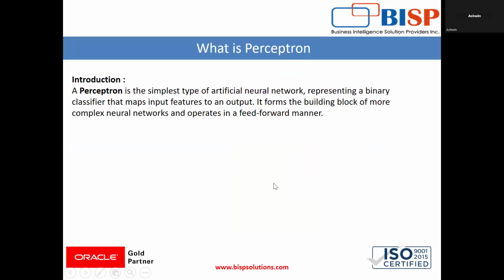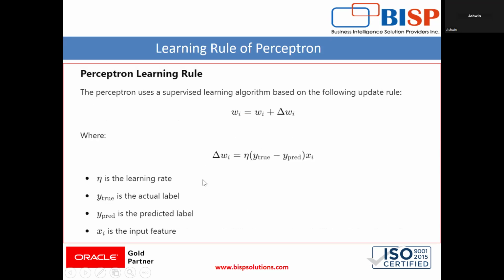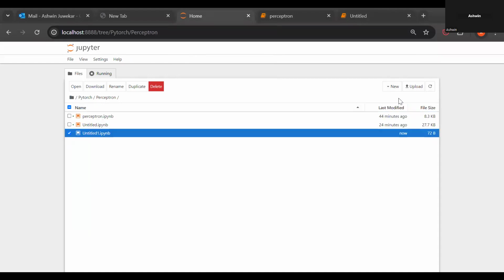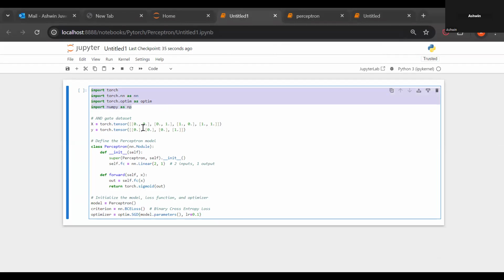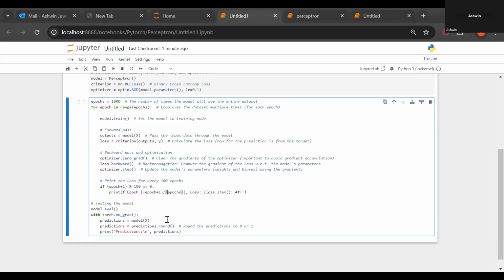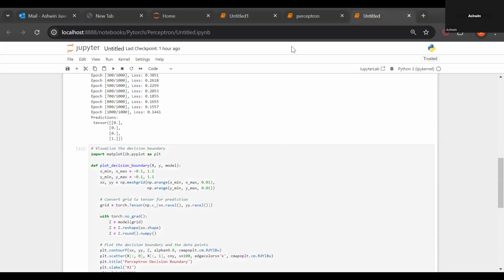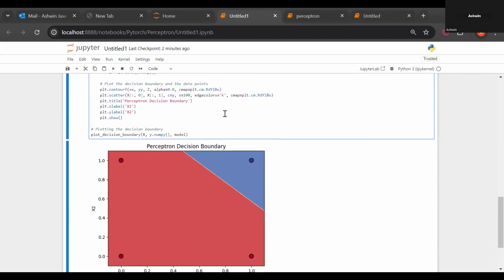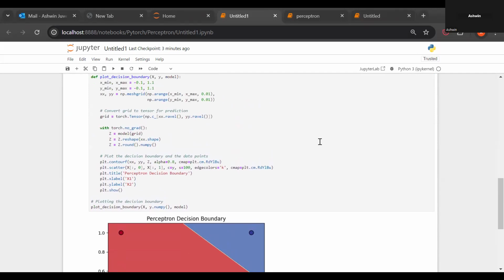PyTorch Perceptron: Hands-On with Machine Learning Fundamentals